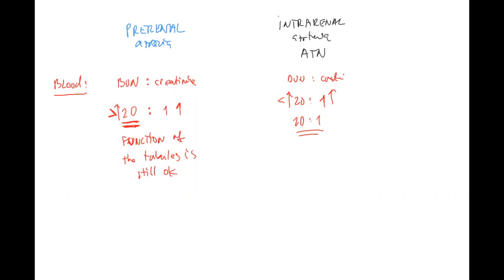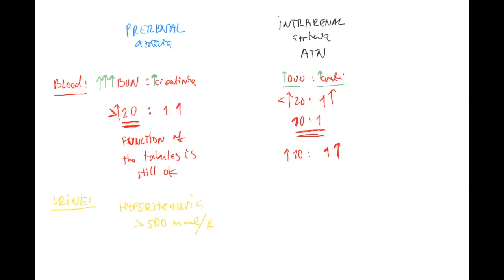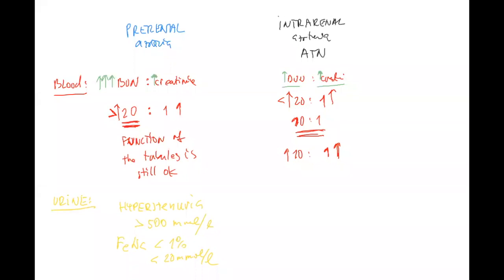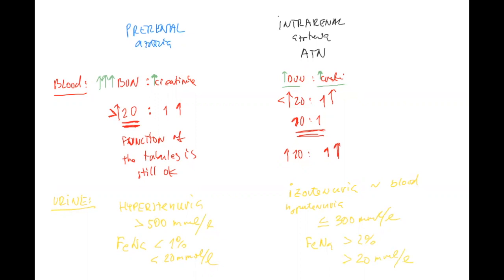Nephrology 8 ENG (prerenal vs. intrarenal azotemia, BUN:creatinine ratio, FENA, isosthenuria)